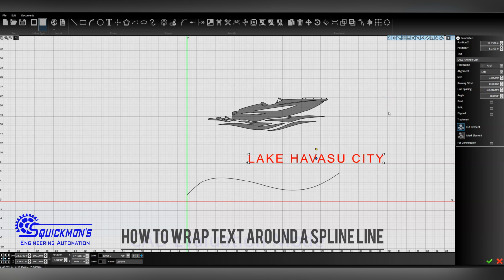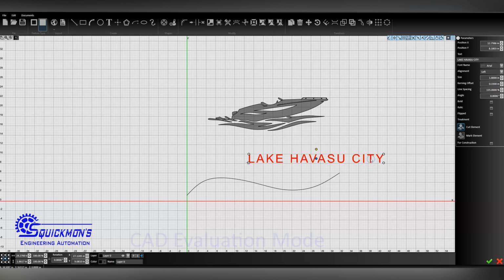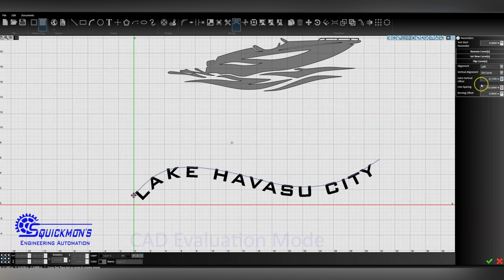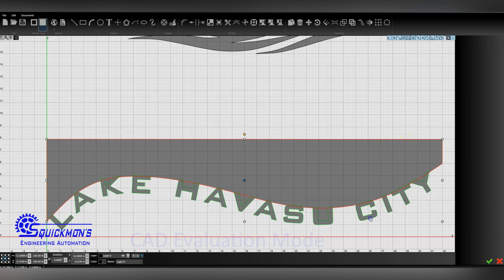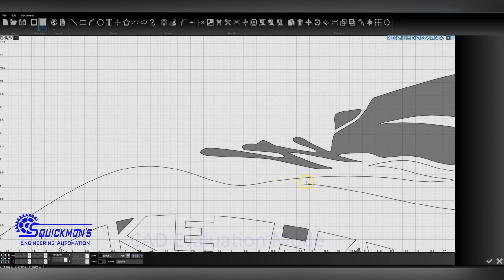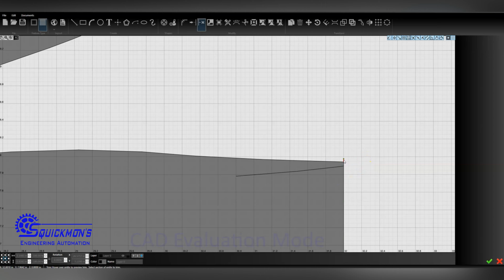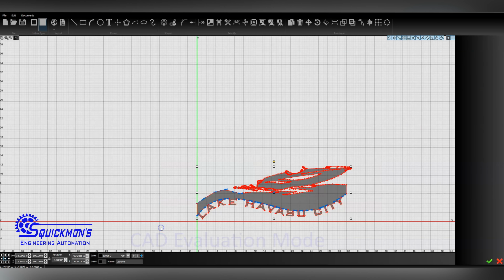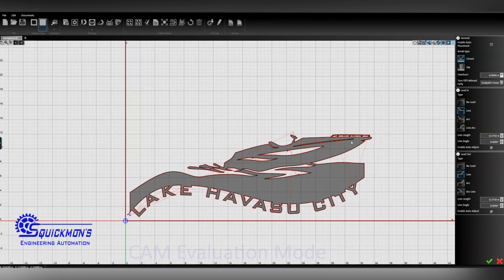How To Wrap Text Around Spline Line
Video produced by Squickmon's Engineering & Automation. This video explains How To Wrap Text Around Spline Line. CAD. Arc Professional Software.